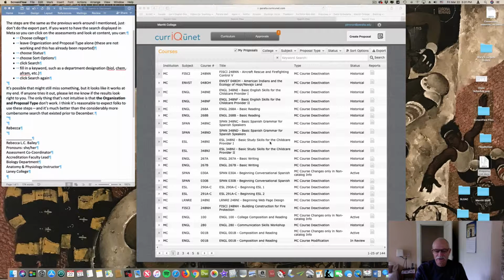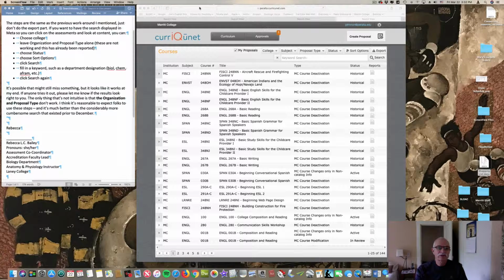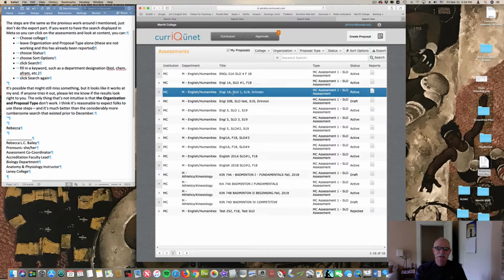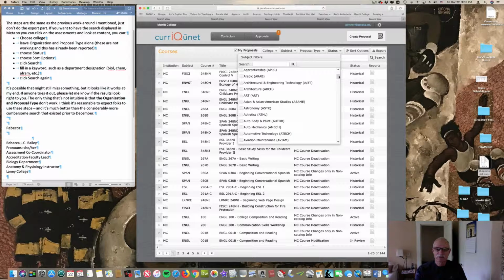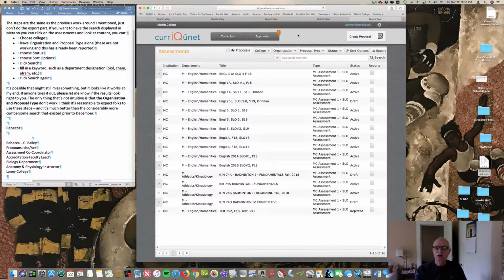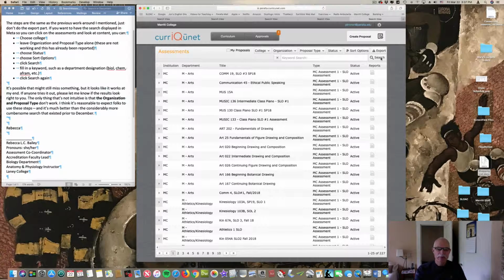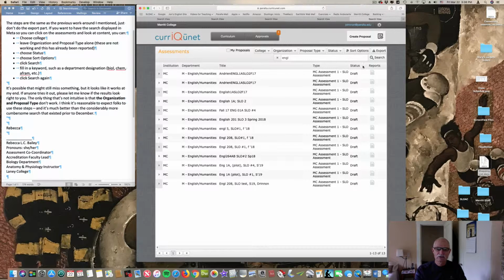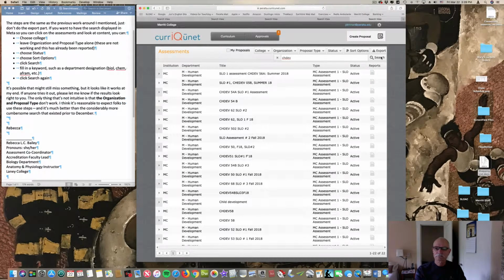Search CurriQunet by Discipline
This tutorial teaches you how to search CurriQunet by discipline so you can utilize the assessments in campus-wide dialogue.